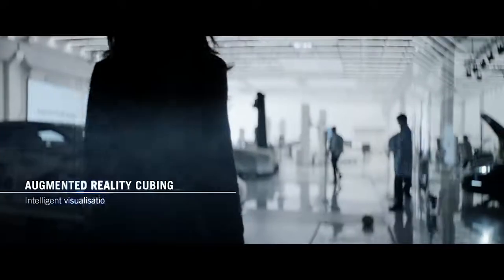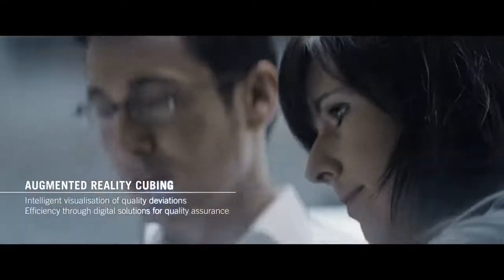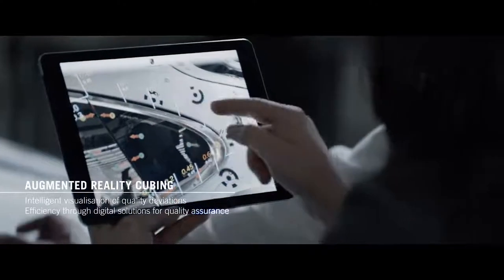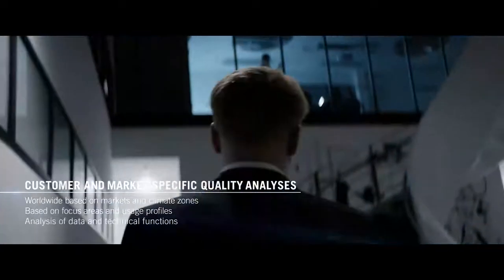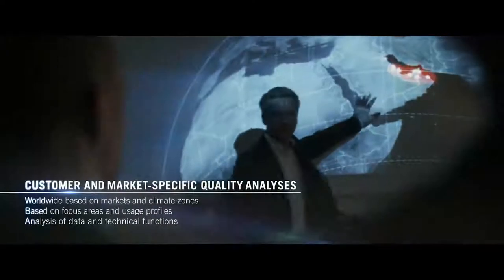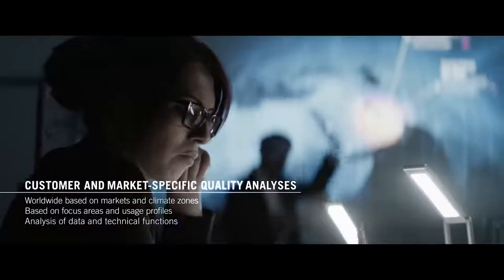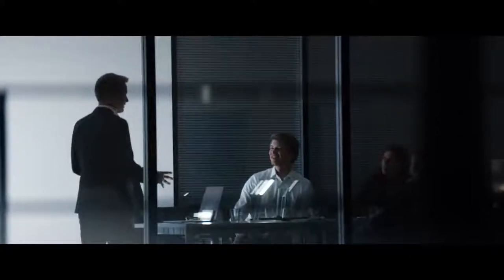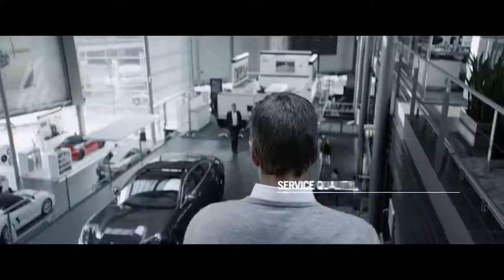Porsche - The Quality Process in the Factory